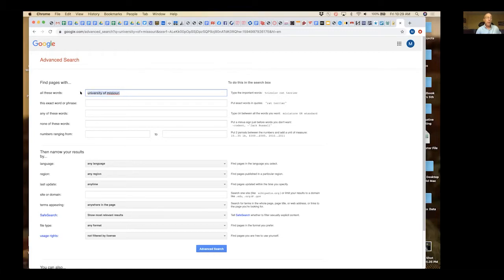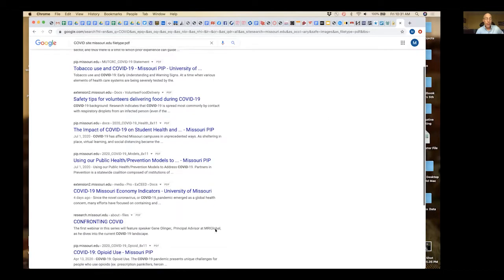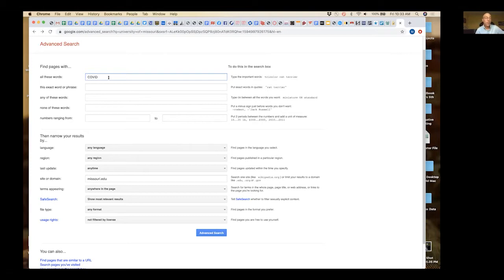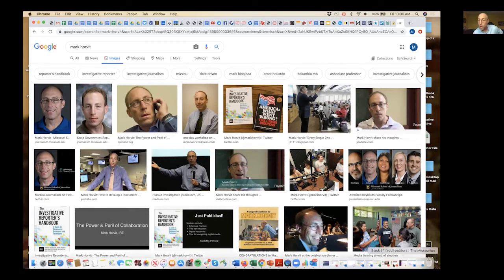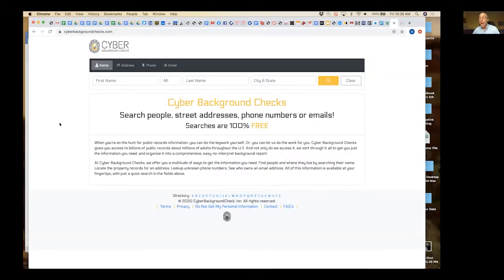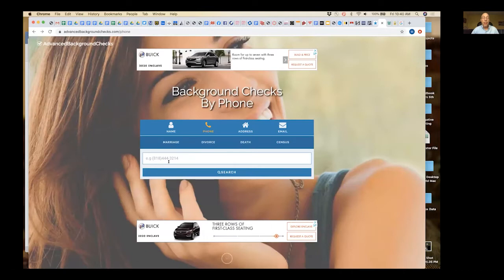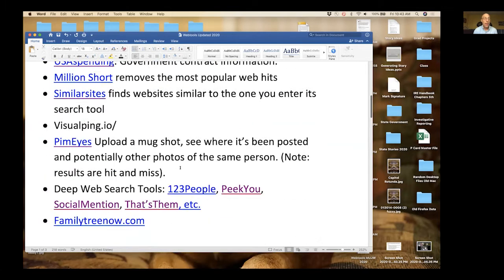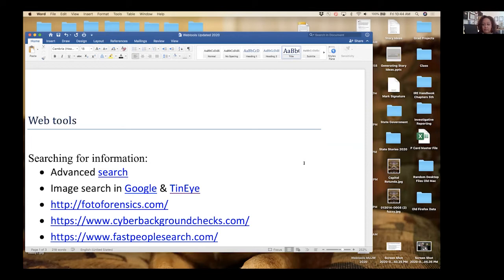Mark Horvit on Backgrounding Individuals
Reporters can start learning about recipients of stimulus loans and contracts by checking the corporate records that are on file at the Secretary of State’s office in all 50 states. But often the name listed on the articles of incorporation is that of an agent and none of the corporate executives are listed. Mark Horvit, a University of Missouri professor and former executive director of Investigative Reporters and Editors, shows how to get around this and other reporting problems by making the most of the tool that everyone thinks they already know: Google.